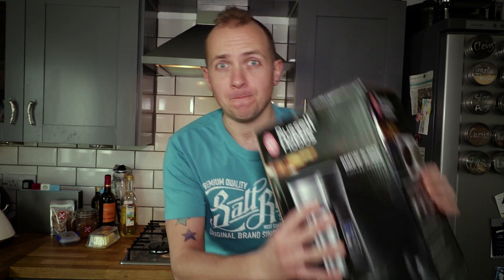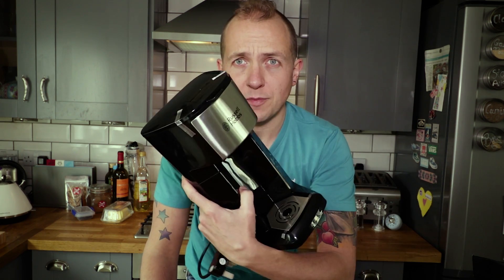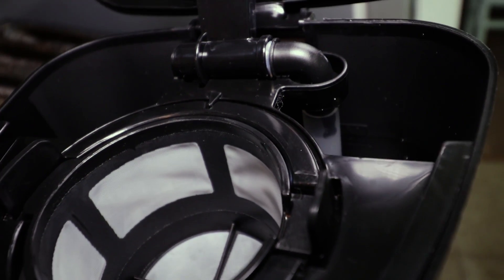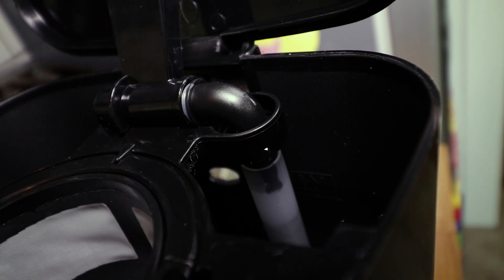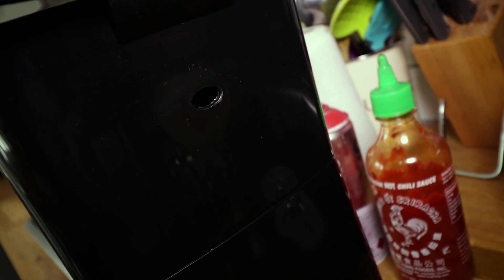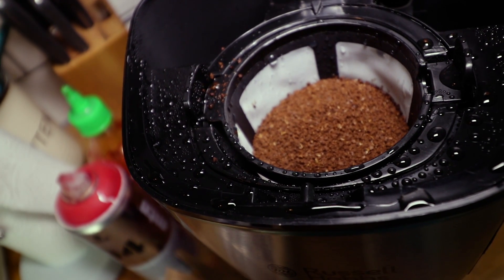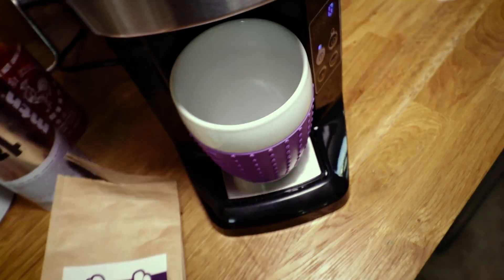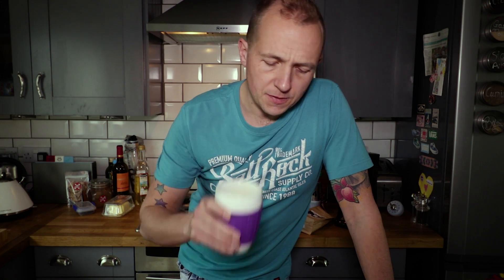Testing Russell Hobbs Brew & Go Coffee Machine - Dude Coffee and Smoke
We got given this Russell Hobbs Brew & Go by our friends so here is an unboxing and review video.

In this video we unbox and test the Russell Hobbs Brew and Go coffee machine. Great machine with just a couple of minor things to look out for.